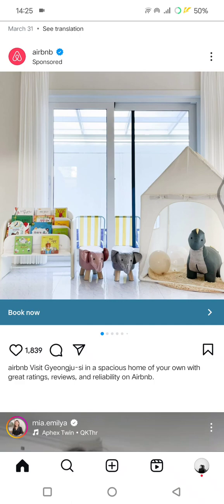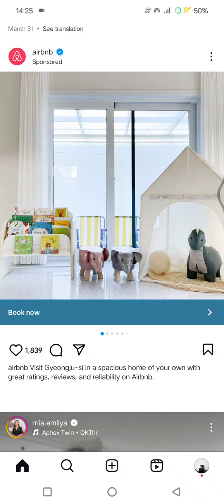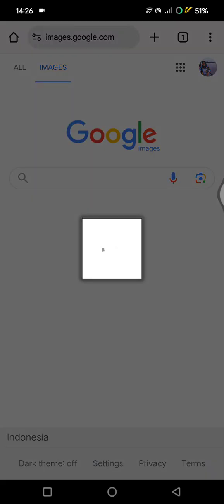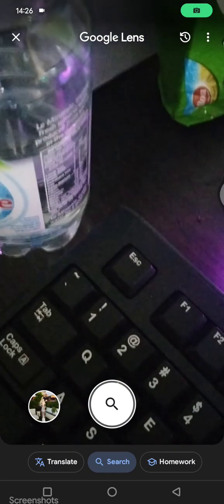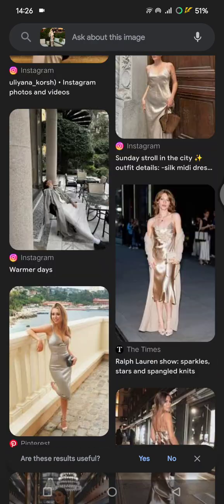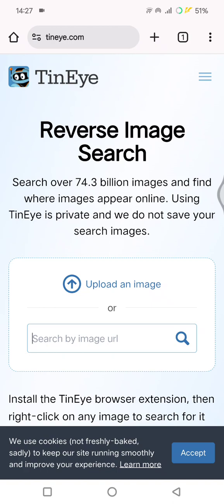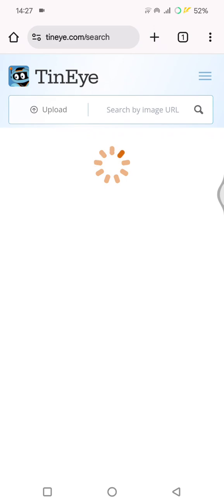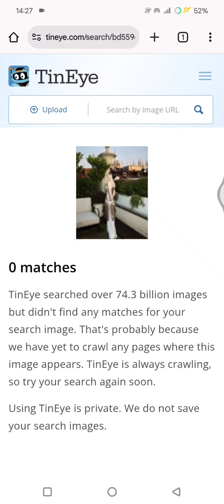❤ TRAINING: How to Find Someone instagram Account By Photo✅ | NEW UPDATE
Looking for someone’s Instagram account using just a photo? 📸 Whether you're trying to reconnect or simply curious, this updated 2025 guide shows you step-by-step how to search Instagram profiles using images — fast and easy!